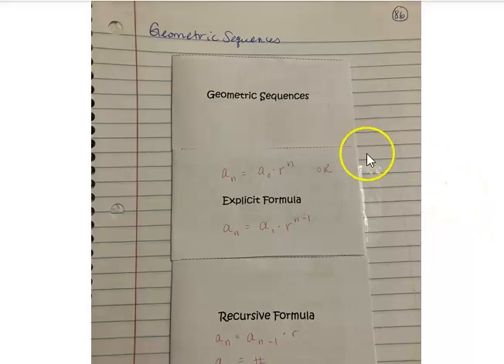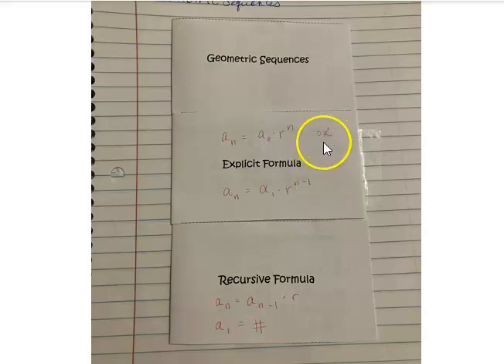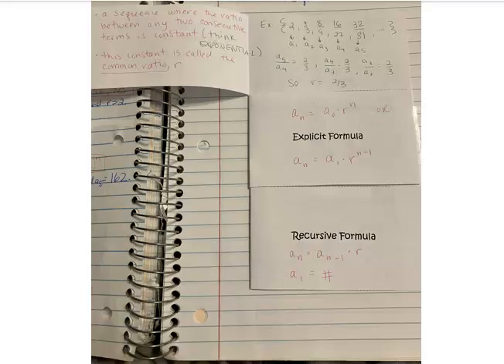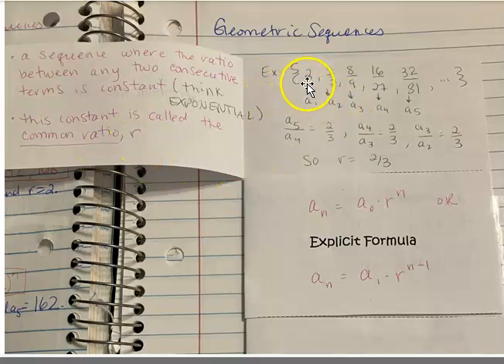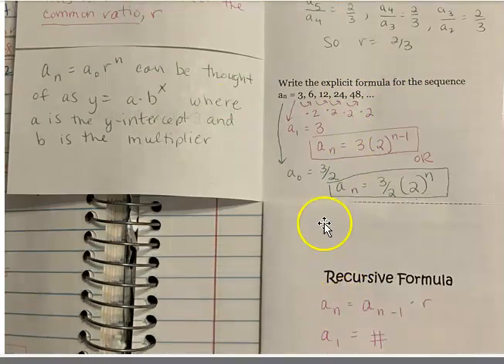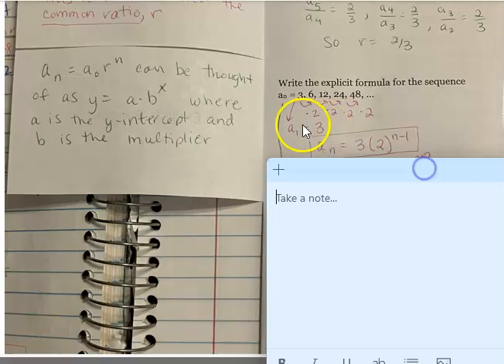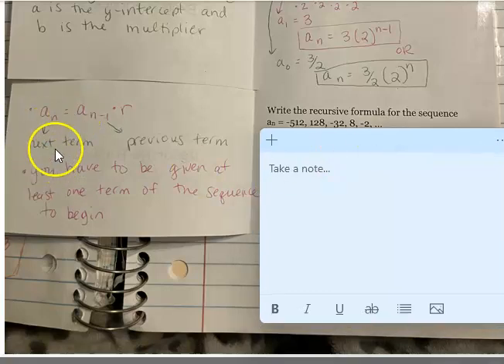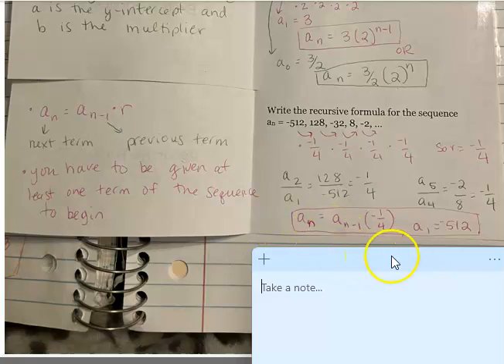pg 86 Geometric Sequences